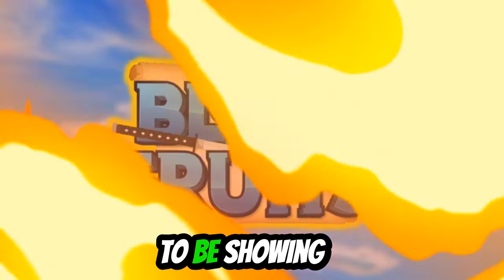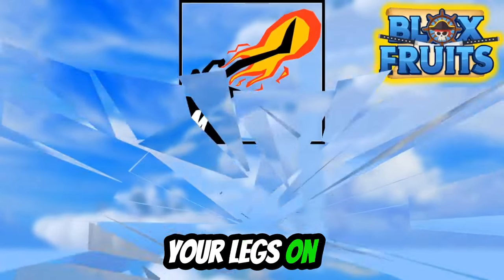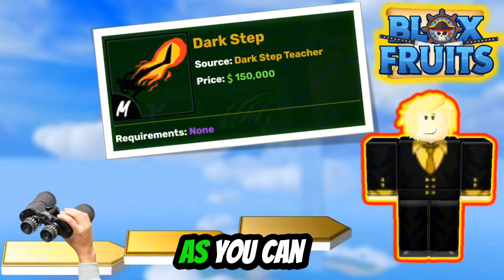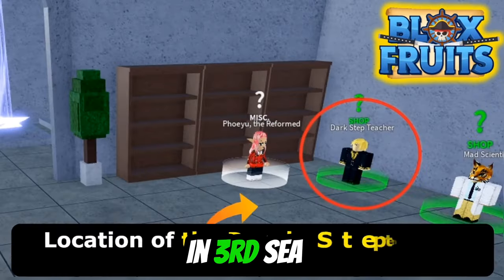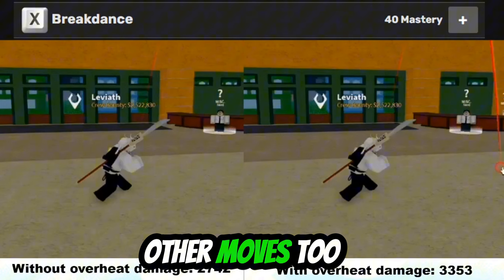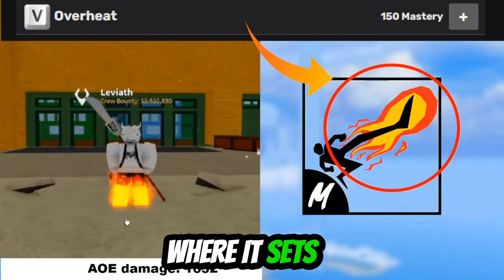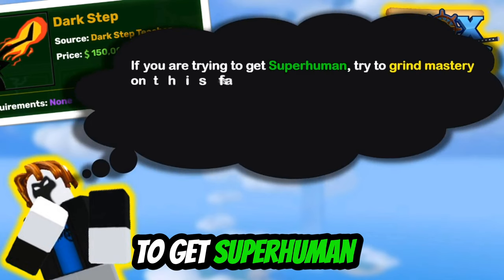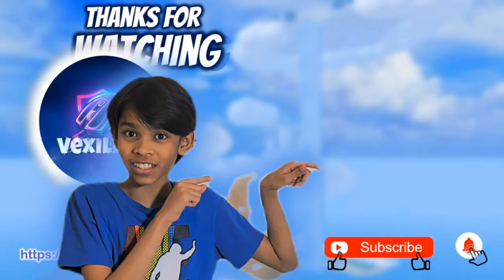DARK STEP FIGHTING STYLE in Blox Fruits… Explained (Not What You Think!) | ROBLOX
Dark Step Fighting Style you can learn and use in Roblox Blox Fruits, a Roblox game where you can collect and customize fruits that give you different powers, fight enemies, and explore different islands. In this video, I will review the Dark Step Fighting Style and show you its pros and cons, its moves and effects, and its performance and potential in the game. Dark Step is a leg-based fighting style that deals high damage, especially when you activate the overheat mode. It also has low knockback, which makes it good for grinding. However, it may not work well against some bosses or players who have high defense or resistance. 😈 I will show you how to get Dark Step, how to use it effectively. If you are interested in learning more about Dark Step and Blox Fruits, you don't want to miss this video. I hope you enjoy it and find it helpful. 🍇🗡️🔥